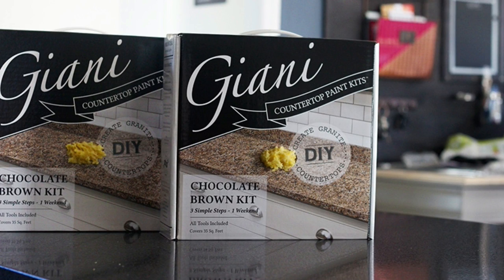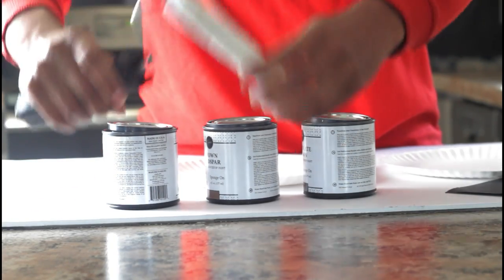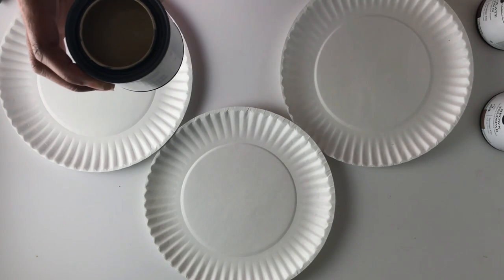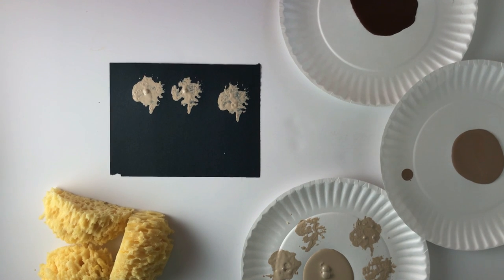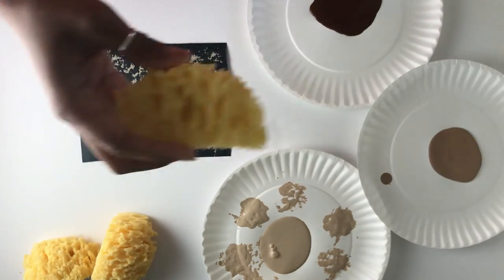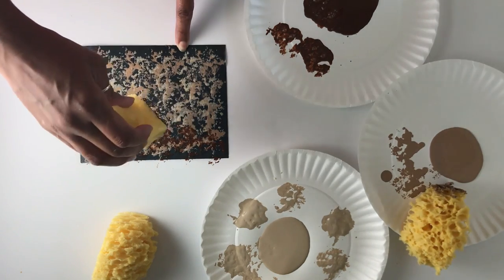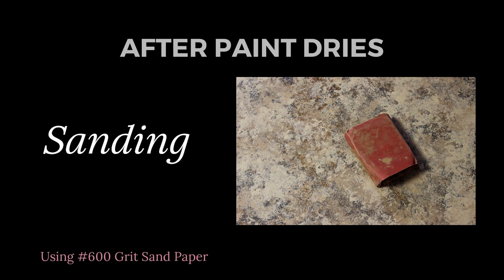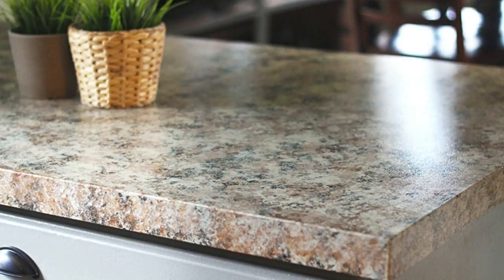Kitchen Countertop Makeover With Giani Granite | Kenya Rae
A demo of how the process works for painting countertops with Giani Granite countertop paint kit.

This kit is an inexpensive alternative to replacing kitchen countertops.  It can be done as a weekend remodel project.  And it very budget friendly.

Using this kit, I took my black granite countertops from looking outdated and making my kitchen dark.  To like new with a clean fresh look using the chocolate brown countertop paint kit.

** I was provided product in exchange for a full review of the product**